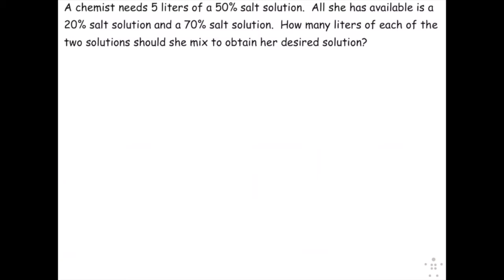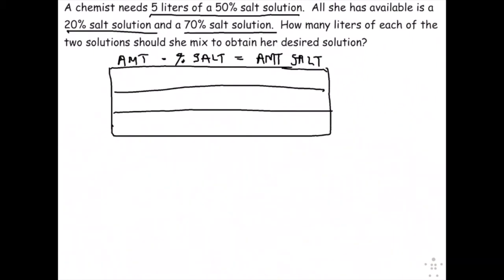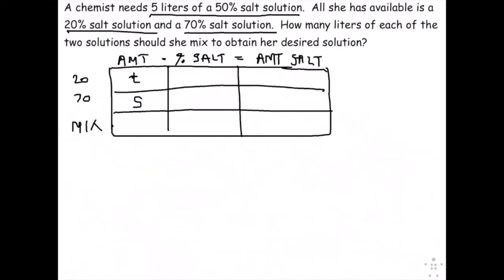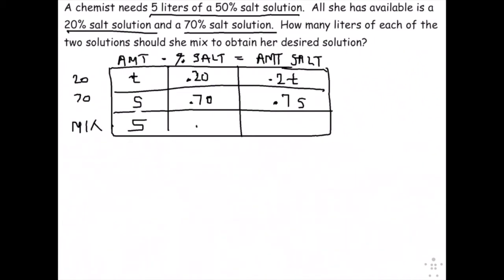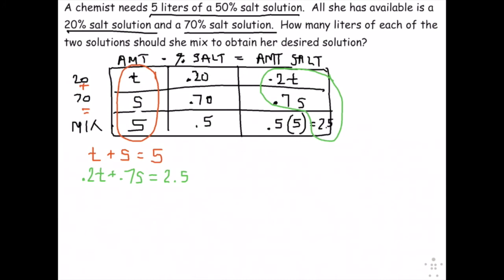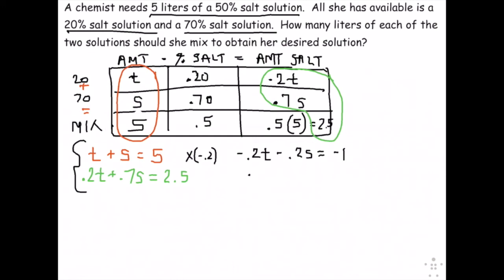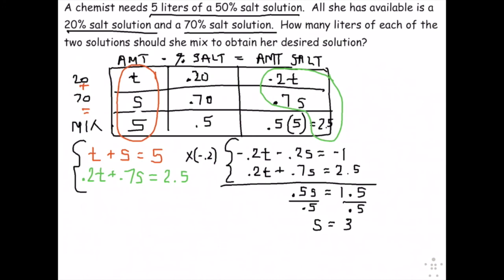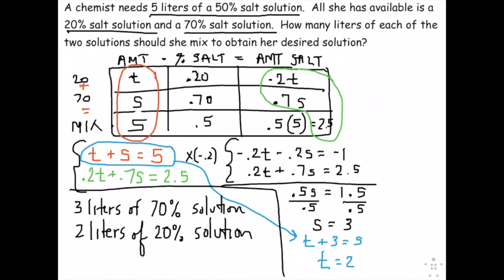Mixture Problems (Combine)